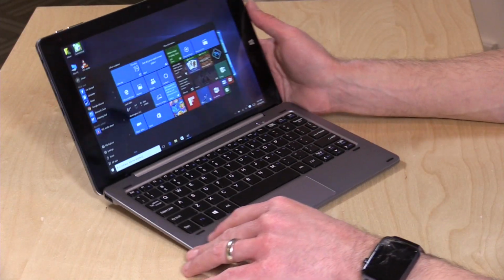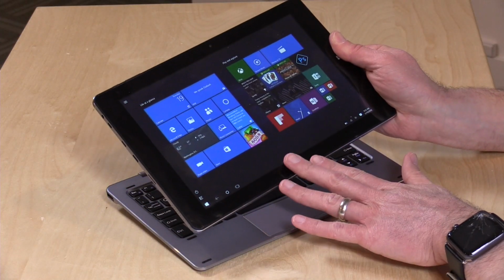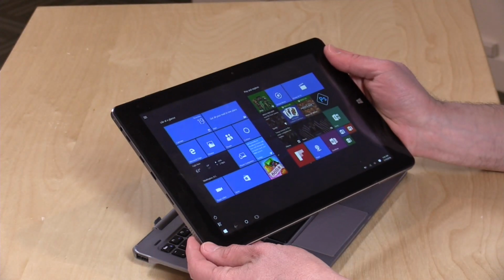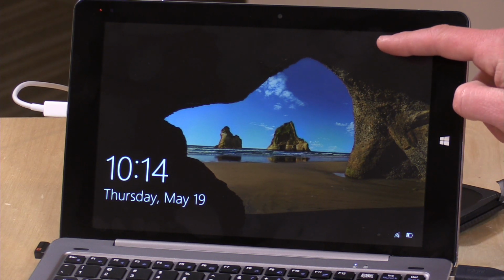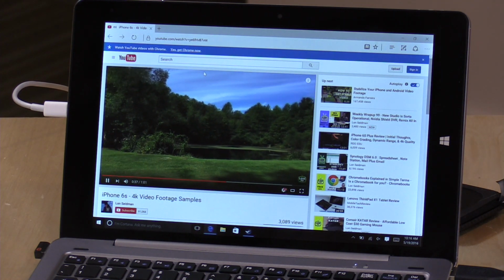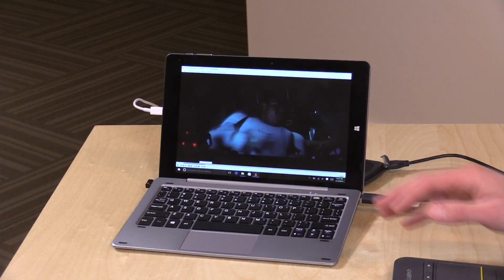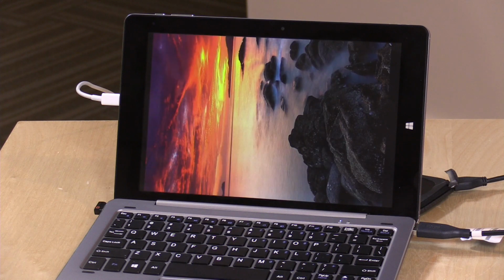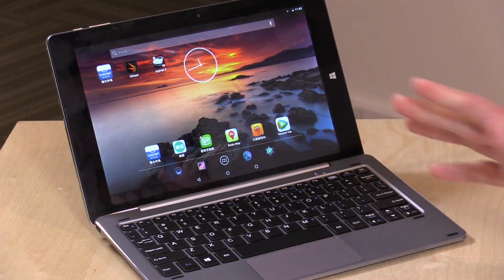Chuwi HiBook 10.1 Review - Runs both Windows and Android ! Dual boot tablet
VIDEO INDEX:
00:45 - Hardware overview
04:42 - Keyboard dock overview
06:59 - Windows security concerns
08:09 - Web browsing and YouTube performance
09:40 - Microsoft Word performance
10:14 - Minecraft and gaming
11:34 - High bit rate blu-ray MKV playback
12:32 - Switch into Android mode and game test
15:48 - Conclusion and final thoughts

As Chinese low cost tablets go this one looks to be pretty well supported by the company. They have full drivers and drive images available for download on their website and the device itself performs well.

It does look better on camera than it does in person. It is made from mostly aluminum but the components themselves don't feel as nice as more premium products do. My screen had some blemishes on it that concerned me. But overall image quality on the IPS display was pretty decent.

It has 4 GB of RAM, 64 GB storage and an Atom Cherry Trail X5 z8300 processor. It performs well but lagged a bit in gaming compared to other devices I tested running with the same chip.

In short it's a good value for what it is. But I would be cautious given the security issues with the Windows installation and the ability to get support from the company that is very far away.